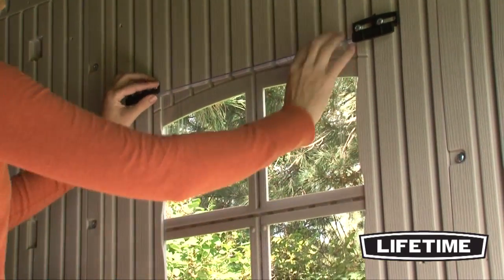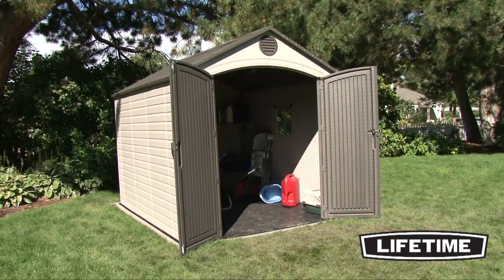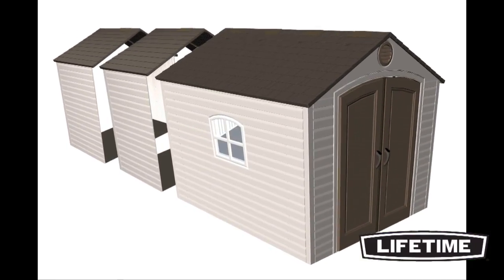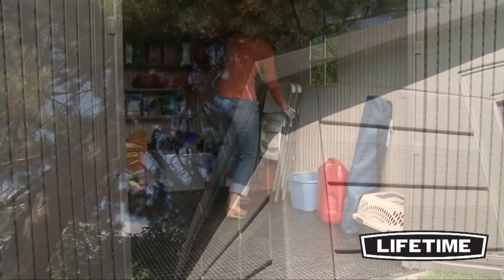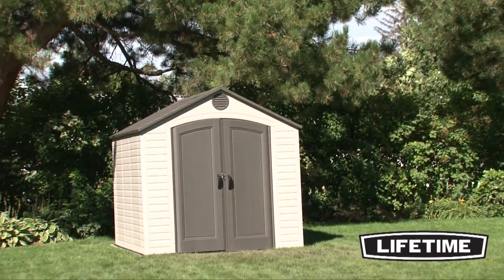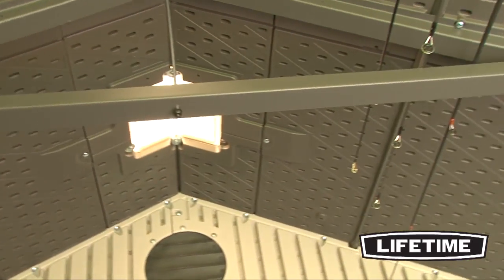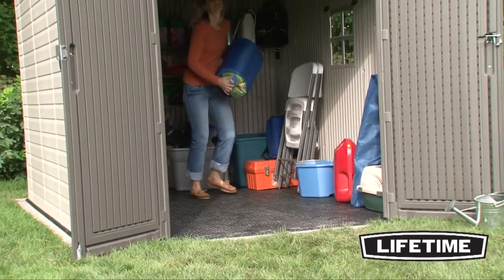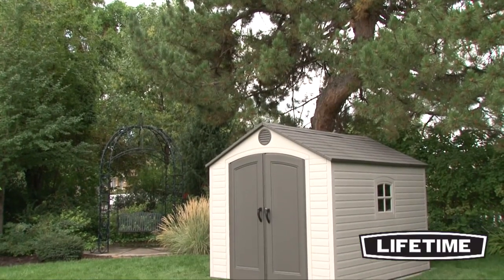Lifetime 8 x 10 Foot Outdoor Storage Shed (Model 6405)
The Lifetime 8 x 10 ft storage shed is constructed of high-density, double-walled polyethylene with steel reinforcement channels so it's very durable, low maintenance, and requires no painting to look as good as new for many years. Double doors for easy access. Latch and lock window provides natural interior lighting and ventilation. Shelving included.